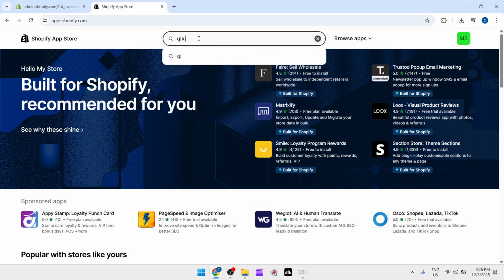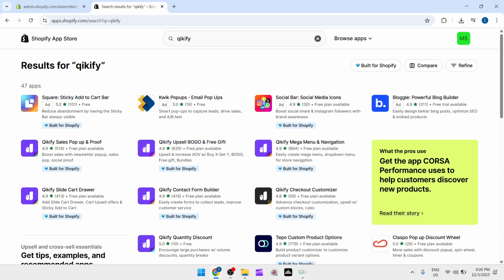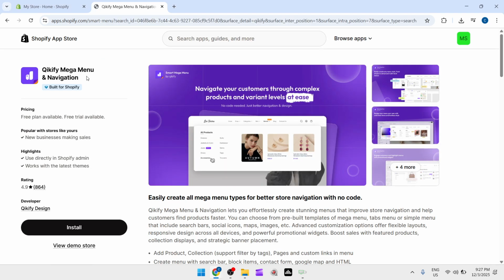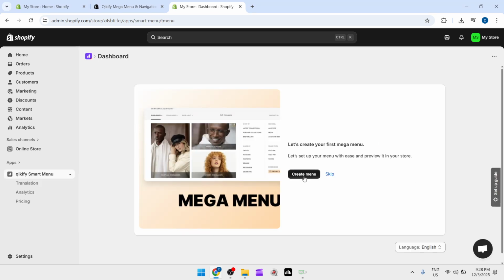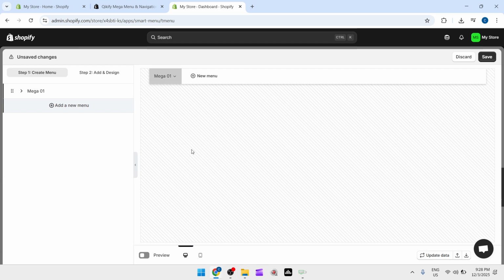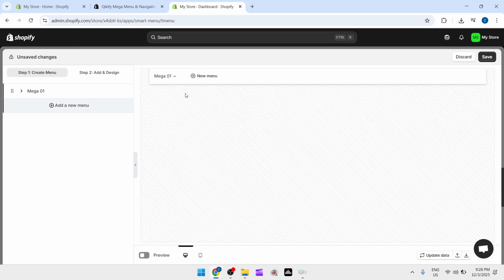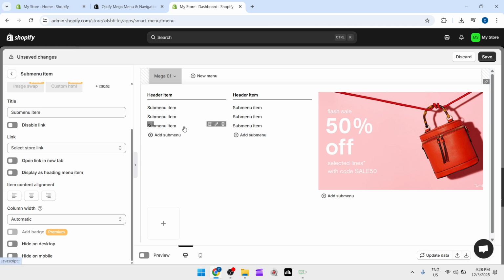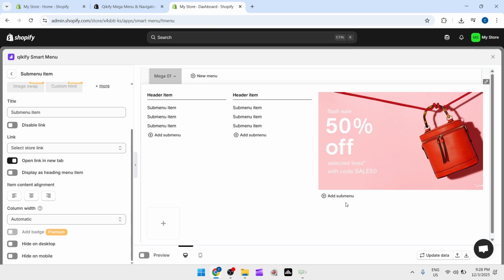How to Add a Mega Menu on Shopify 2026 (Shopify Store Tutorial)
Learn how to add a mega menu on Shopify so your customers can browse multiple product categories from one dropdown menu. This beginner-friendly walkthrough shows how to set up menu groups, organize items, and enable a mega menu using Shopify themes — no custom code required.

In this Shopify mega menu tutorial, you’ll learn:

How to add and organize menus and submenus in Navigation

Which Shopify themes support mega menus out of the box

How to enable multi-column designs inside the Theme Editor

How to group menu items by collection, product or info pages

How to style and resize dropdowns for desktop and mobile

Optional: apps & builders for advanced mega menus

Adding a mega menu is ideal for large catalogs, fashion stores, dropshippers, print-on-demand brands, and multi-category shops, helping visitors find what they need faster while boosting conversions.

This walkthrough reflects 2026 Shopify Online Store 2.0 theme features — no coding required unless using third-party builders.